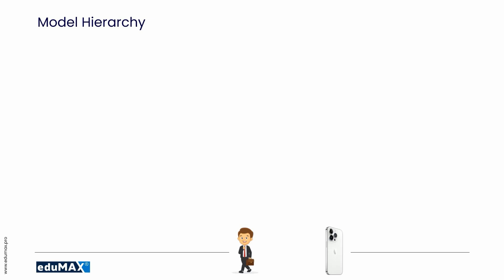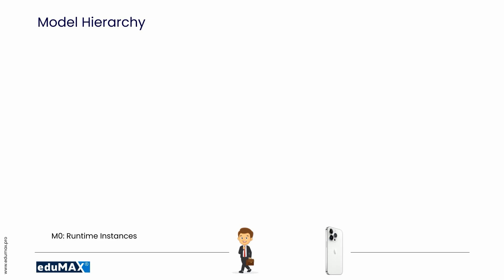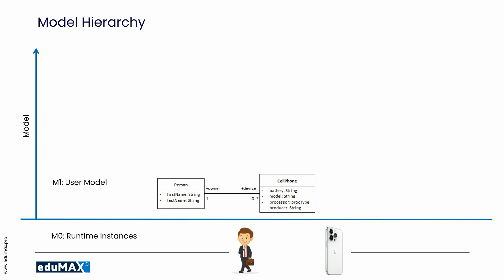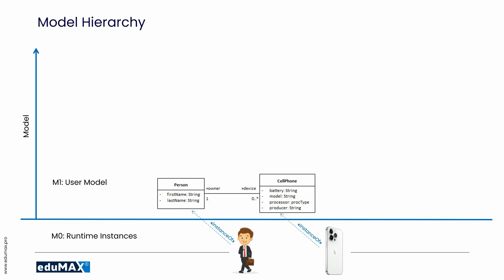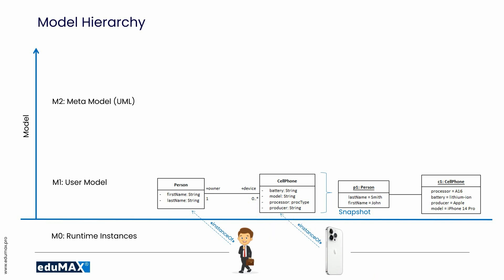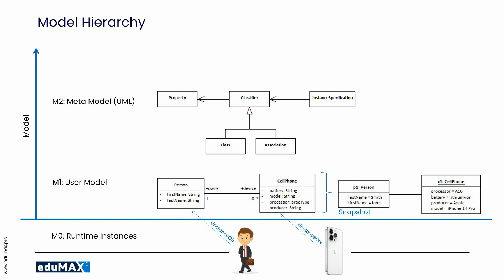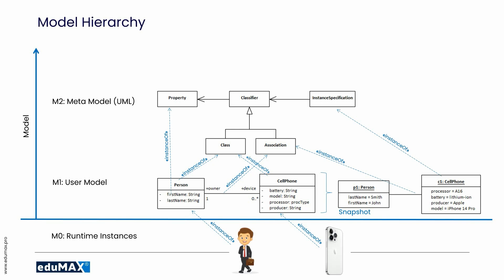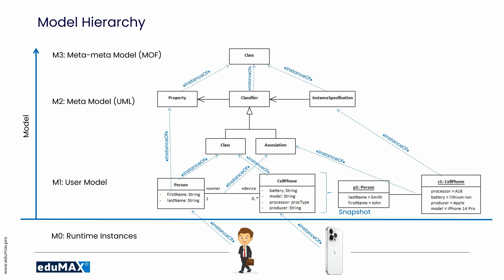Model Hierarchy, UML and MOF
Models, meta models and meta-meta models - UML and MOF. If you want to understand how this model hierarchy works then watch this short video.